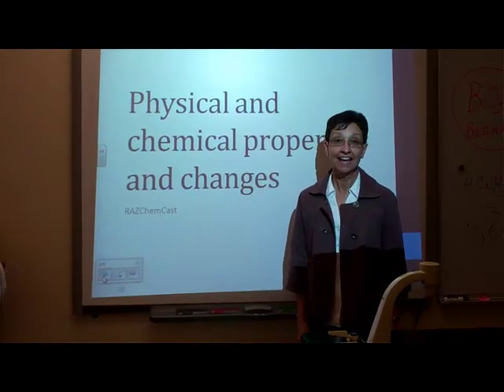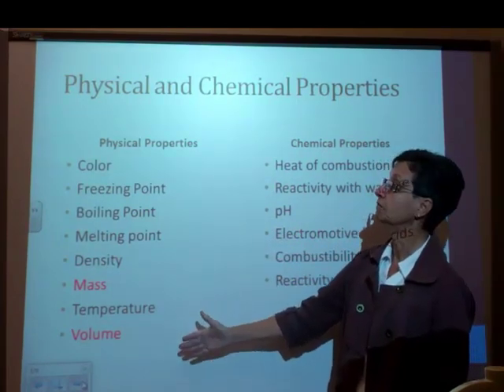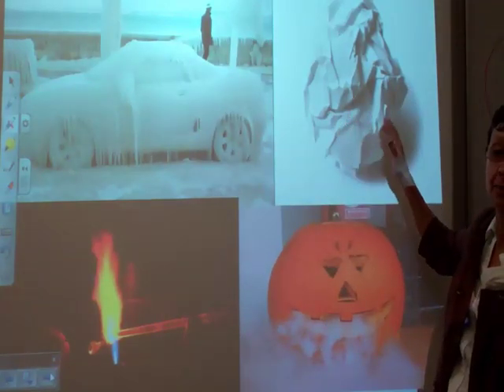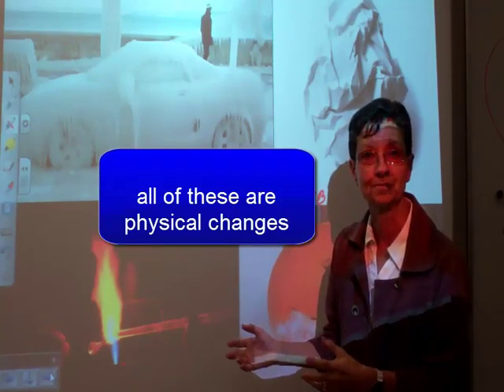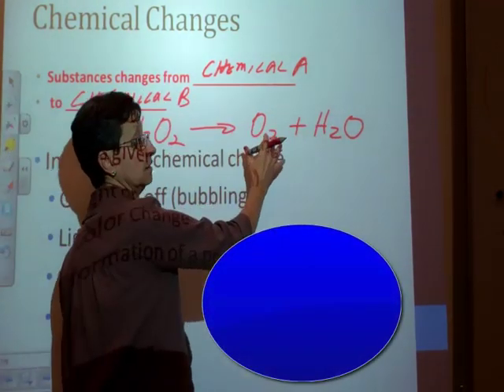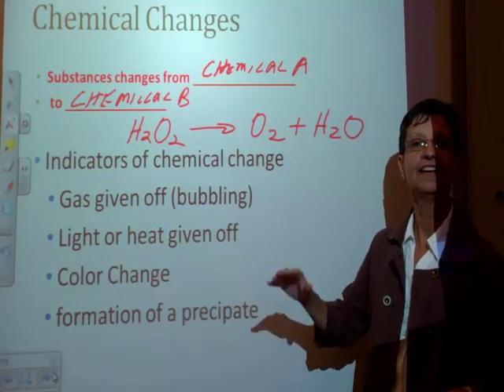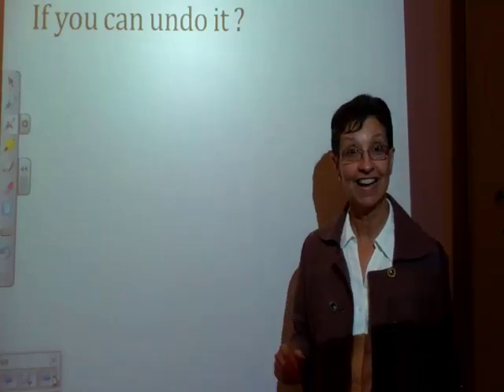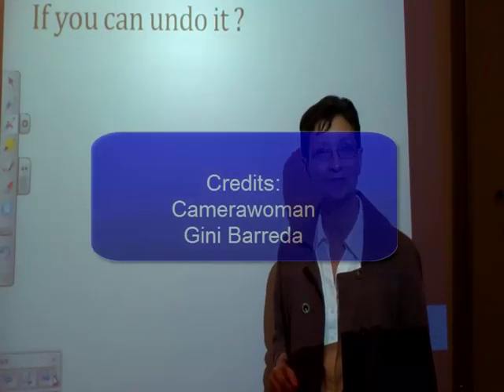1.13 Physical and Chemical Properties and Changes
An explanation of physical and chemical  Properties and Changes